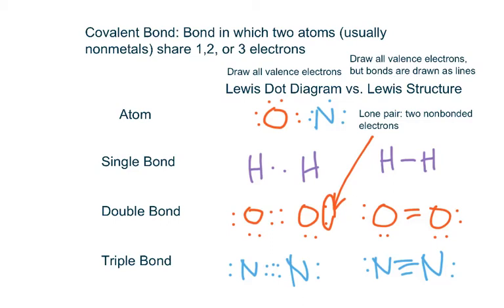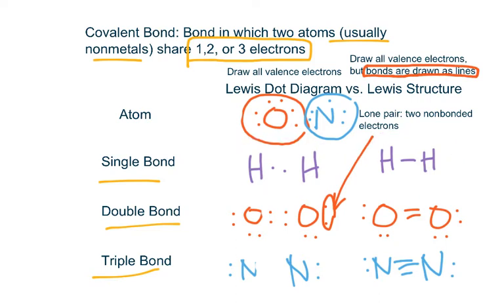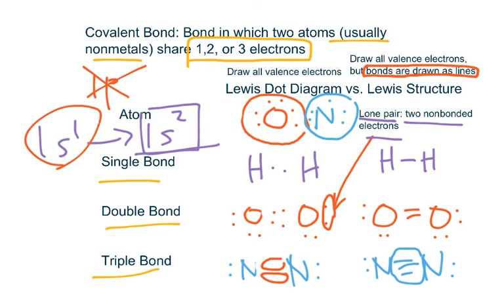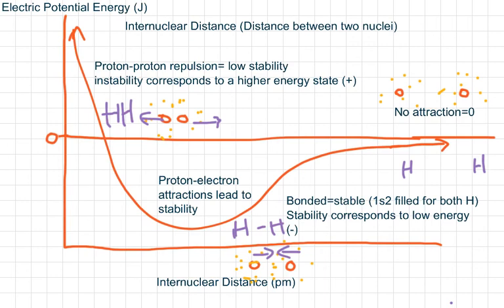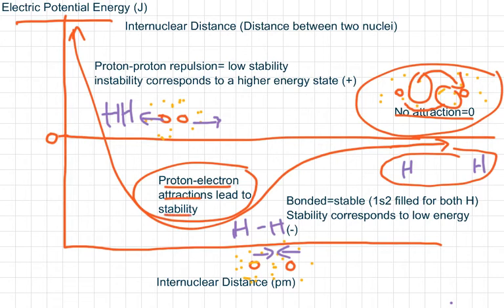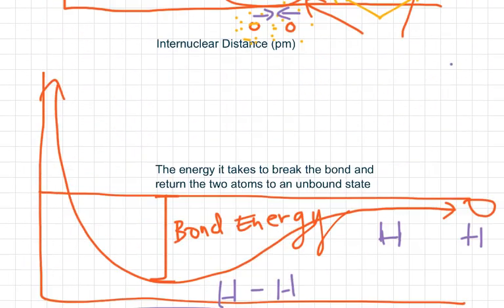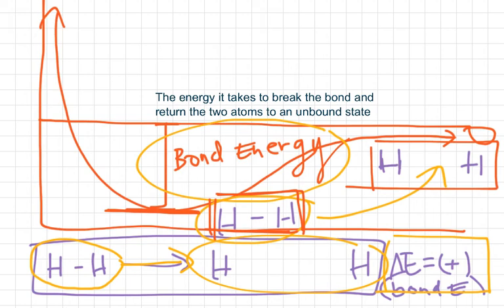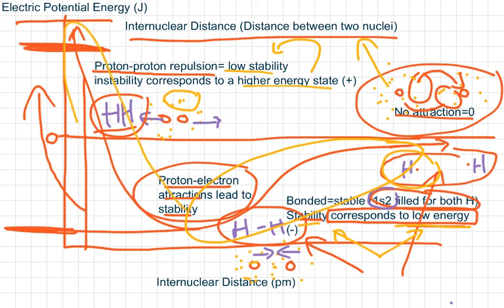5.1: Introduction to Covalent Bonds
In this video, you will get a taste of covalent bonding and the physics behind it.
Key Terms:
Covalent Bonds (Single, Double, and Triple Bond)
Lewis Dot Diagram vs. Lewis Structure
Internuclear Distance Graph
Internuclear Distance
Electric Potential Energy (between two bodies with charges)
Proton-Electron Attractions (dominates in decreasing part of curve when the graph is read from right to left)
Proton-Proton Repulsion (dominates in increasing part of curve when the graph is read from right to left)
Low Energy = High Stability; High Energy = Low Stability
Bond Energy/Enthalpy (J or kJ/mol typically) (and how to read it from the graph)
Bond Length (pm or Å) (and how to read it from the graph)